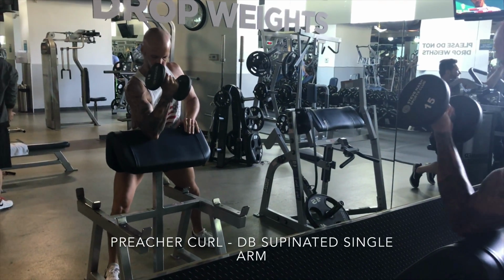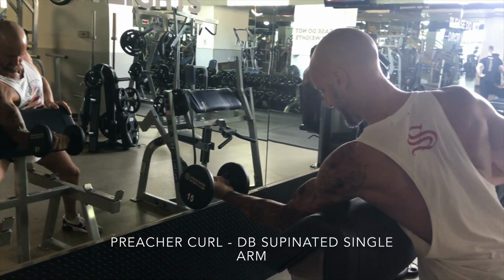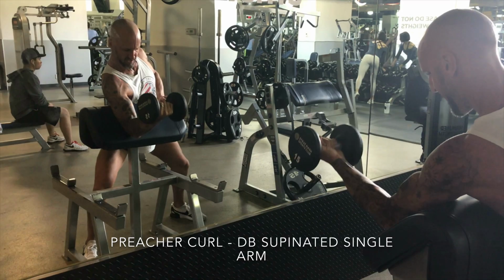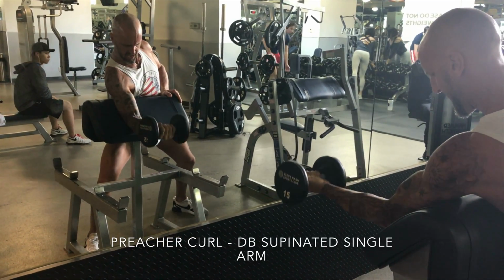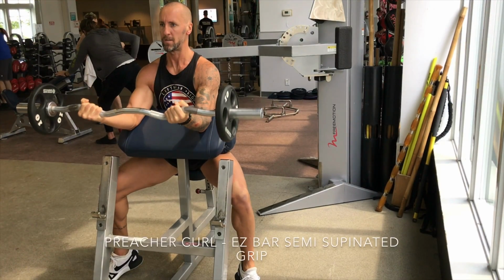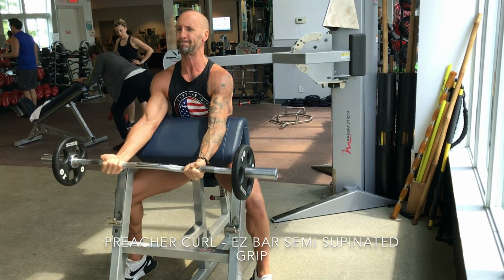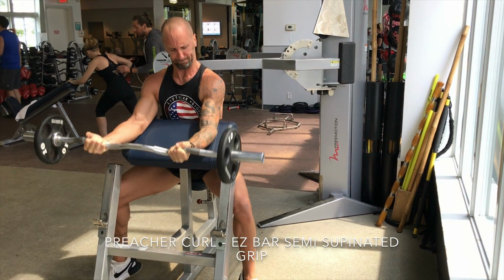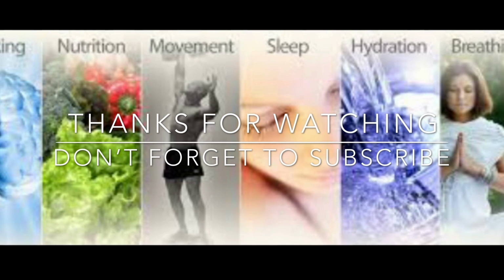THE PREACHER CURL - Maximise every rep! - Detailed Coaching.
Graham Johnston is a Holistic Personal Coach with 15 years experience & is extensively trained by the C.H.E.K Institute in Holistic Health, Strength & Conditioning
Graham's true passion is getting people in the best shape of their lives both through physical & emotional transformation they never thought possible.